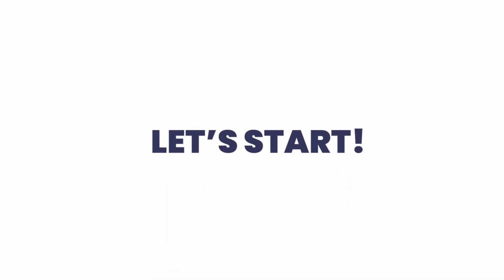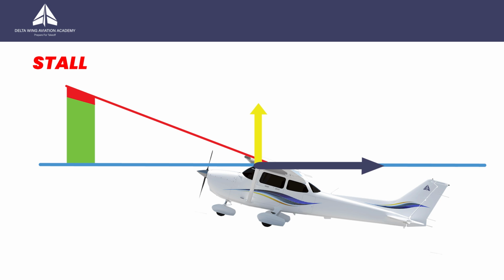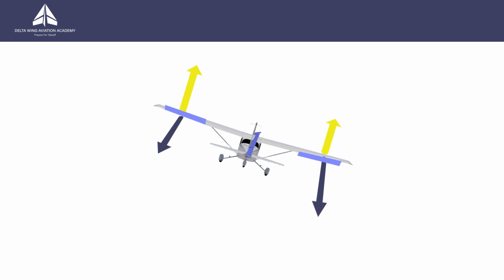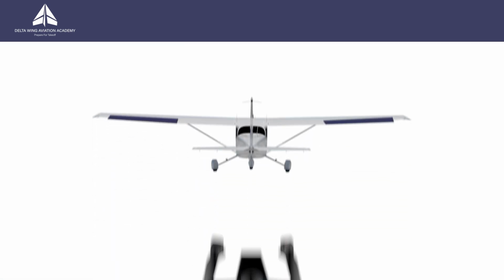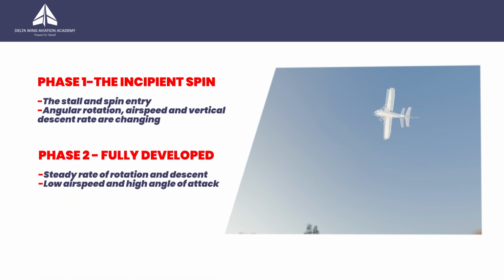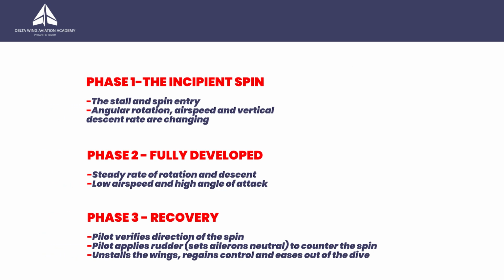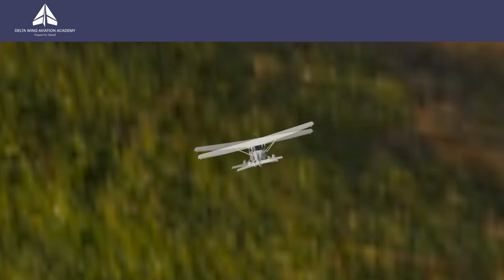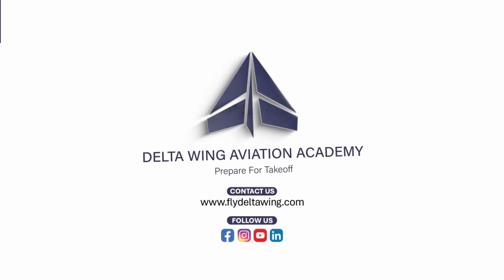✈️ What is a Spin and the Phases of a Spin | Pilot Ground School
In this video, we’ll explain what a spin is, how it develops, and the different phases of a spin — an essential topic for Private Pilot (PPL) and Commercial Pilot (CPL) students. Understanding spins and spin recovery is crucial for safe flying and FAA exam preparation.

Whether you’re studying for your FAA Knowledge Test, preparing for your checkride, or simply improving your aerodynamic understanding, this video breaks it all down clearly and simply.

🎯 Topics Covered:

What is an aerodynamic spin

The causes and entry conditions of a spin

The 4 phases of a spin (incipient, developed, fully developed, recovery)

How to recognize and recover from a spin

Common student pilot mistakes related to stalls and spins

FAA requirements and safety considerations

📚 Ideal For:

Student Pilots

Private Pilot (PPL) Candidates

Commercial Pilot (CPL) Candidates

FAA Knowledge Test Prep

Ground School Students

Aviation Enthusiasts

Start your pilot training journey with Delta Wing Aviation Academy